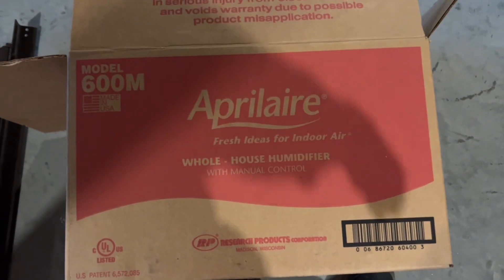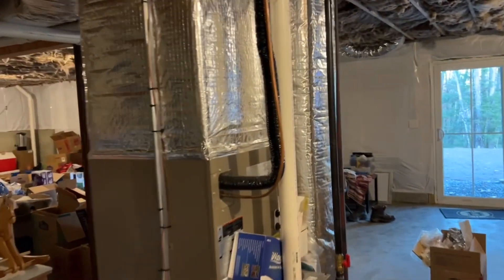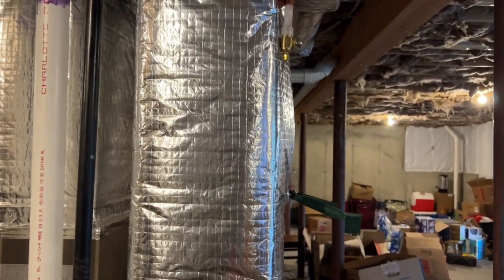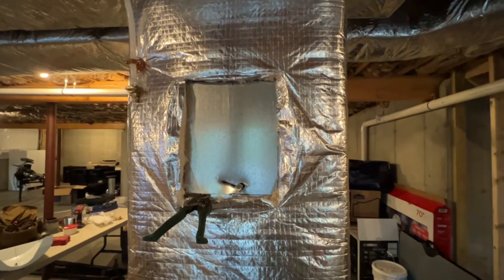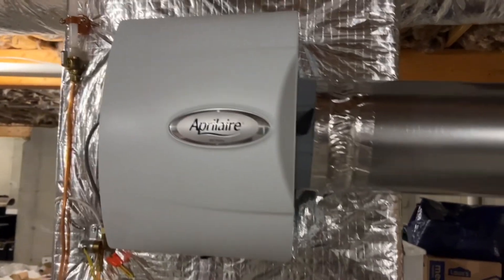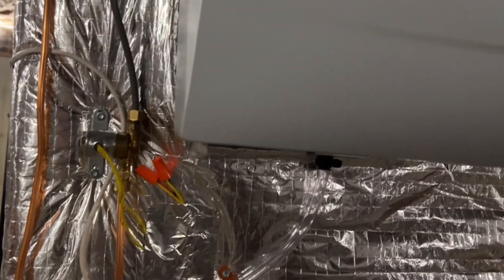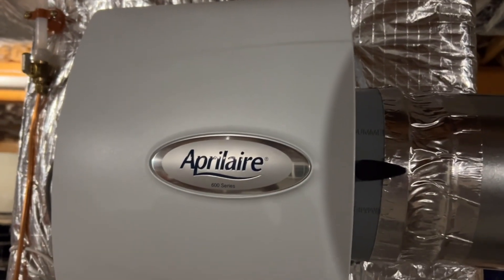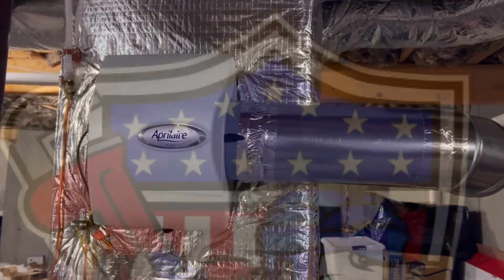AprilAire 600M Humidifier installation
Adding a central humidifier to your forced warm air furnace. We like the April-Aire 600M unit. Installation is relatively straightforward. Here I show how we install them to keep our clients homes comfortable in the winter months when their warm air furnaces are running and drying out the house. These units help maintain comfortable humidification level through your home automatically. DiBaccoPlumbing.com to set up a home visit consultation for a quote to add one for you.